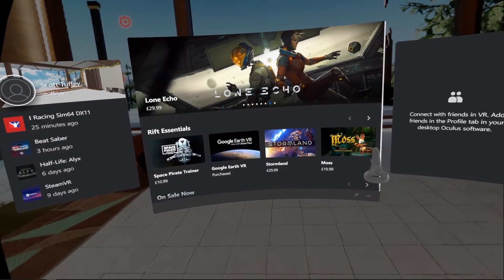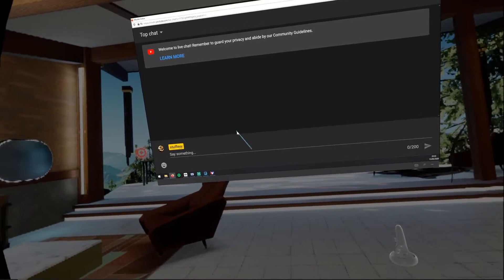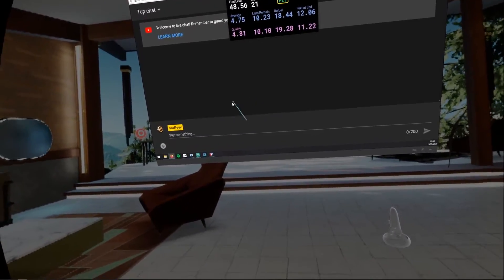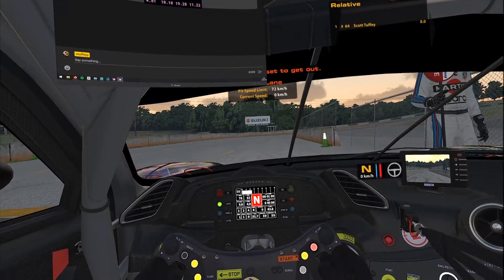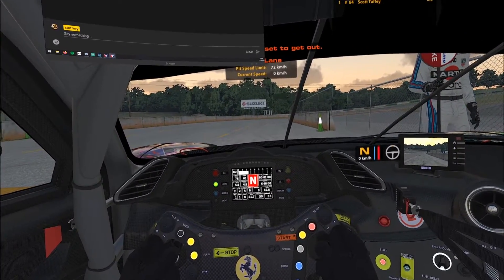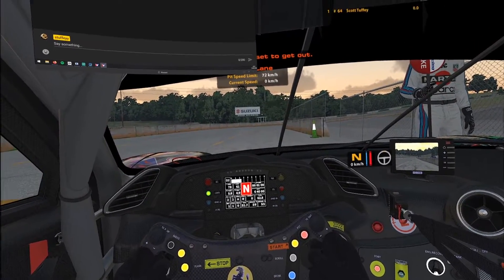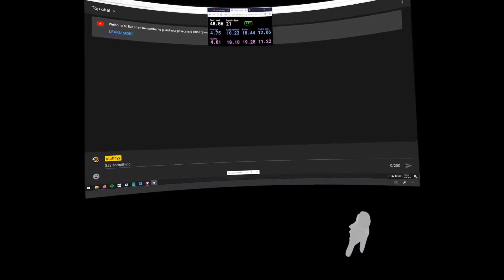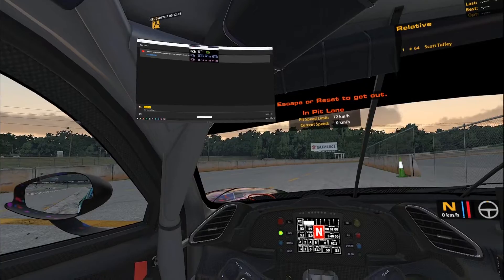How To Get Overlays/Chat In Oculus | iRacing VR | Oculus Rift S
This is a walkthrough of how to setup overlays/chat in your Oculus Headset in a way that you don't recieve any errors. I have tried and tested this a number of times now and am yet to recieve the dreaded yellow exclamation error even after leaving my headset on standby for a long period of time and then returning. There is no set order to get this to work, you can start the game up first then set this up or vice versa, it will still work. In addition if you postion your window where it starts to flicker or greys out, you just need to resize and position the window until you see a still image and you are then good to go :)

Let me know if this works for you or if you are struggling in the comments below.

If you really like my channel and would like to support me, see the donation

Fanatec ClubSport Pedals v3
Thrustmaster TMX Pro
GT Omega Wheel Stand Pro
TONOR USB Microphone Kit Q9
Logitech C920 HD Pro Webcam
Hyper X Cloud Revolver Pro Gaming Headset
EVGA RTX 2080
ASUS ROG SWIFT PG279Q, 27 Inch, IPS 1440p Monitor
ASUS VG248QE 24 Inch FHD Monitor
VR Headset - Oculus Rift S